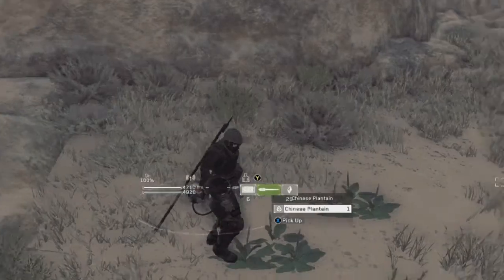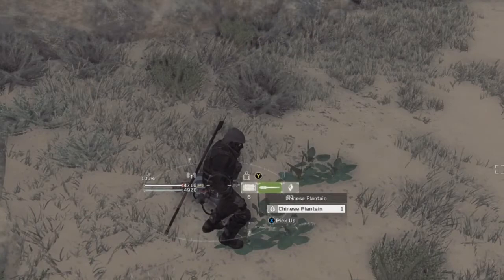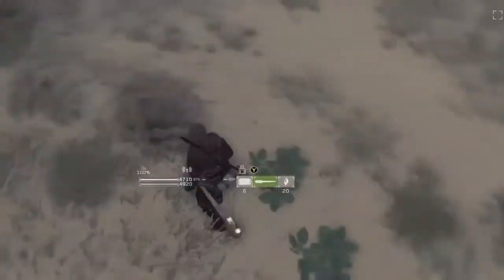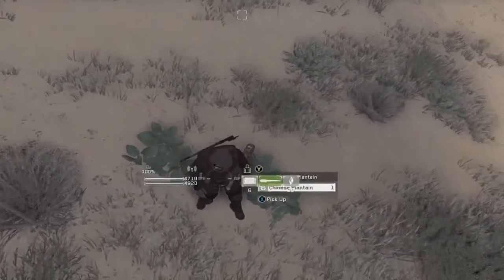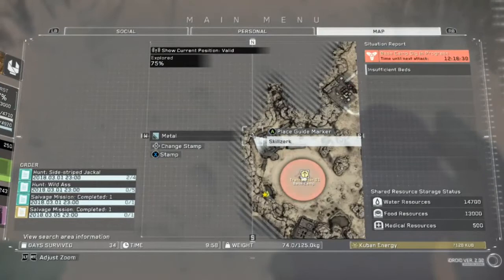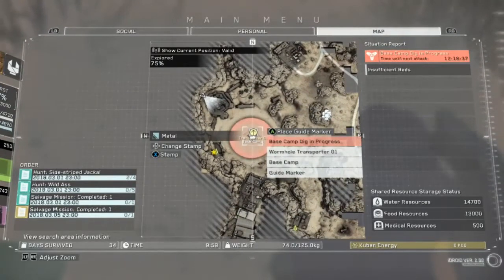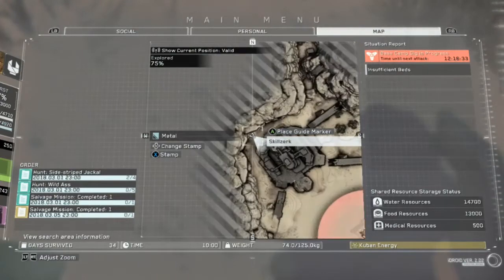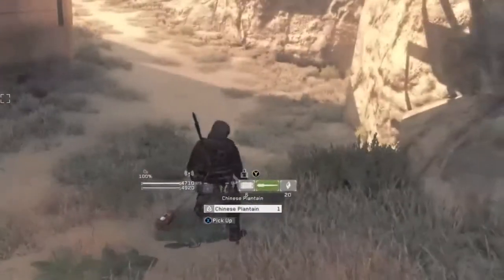Metal Gear Survive Where to find get Chinese Plantain - skillzerk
Where to find get Chinese Plantain